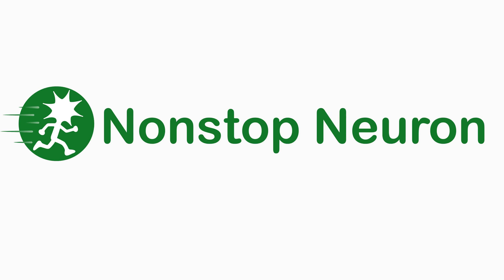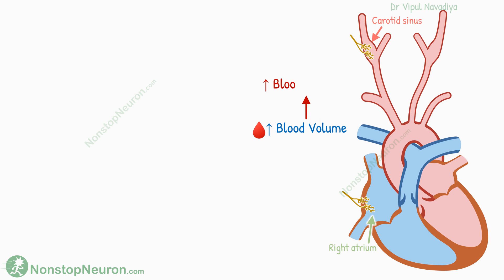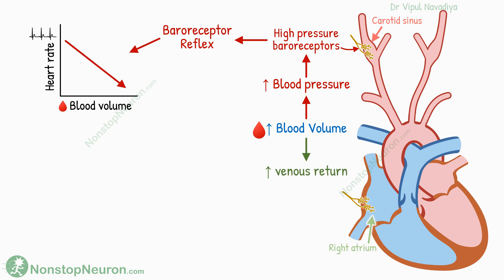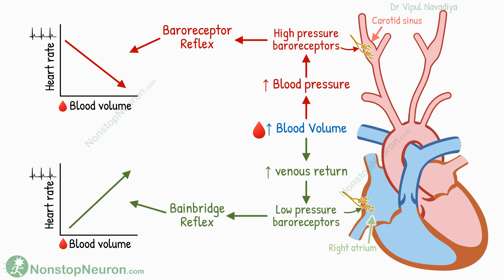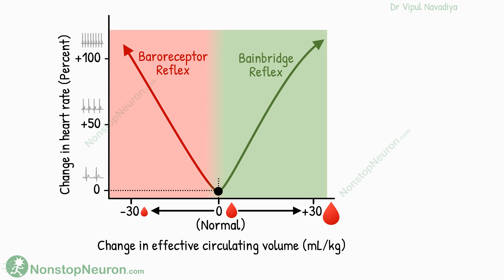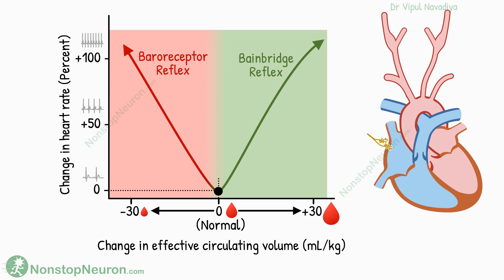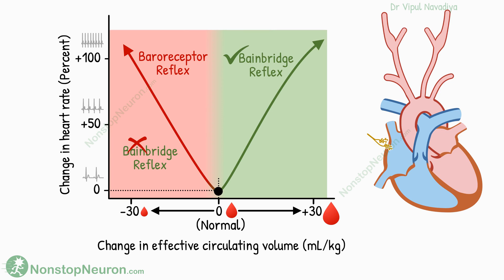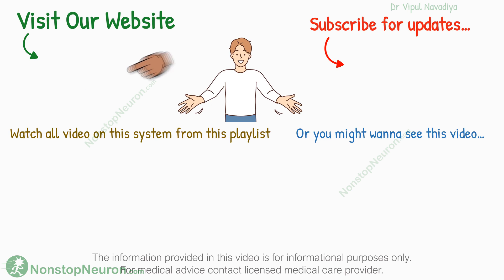Bainbridge Reflex vs Baroreceptor Reflex | Effect of Changes in Blood Volume on Heart Rate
Bainbridge Reflex vs Baroreceptor Reflex:
When there is a fall in blood volume, the baroreceptor reflex predominates, and when there is a rise in volume, the Bainbridge reflex predominates. Both of them cause an increase in heart rate, so we see an increase on both sides. The lowest heart rate occurs at normal blood volumes.

Chapters:
00:00 Intro
00:35 Baroreceptor Reflex
01:04 Bainbridge Reflex
01:36 Baroreceptor vs Bainbridge Reflex
03:30 Summary
03:53 Bonus Point

Nonstop Neuron
Medical Animation
Medical Animation Videos
Physiology